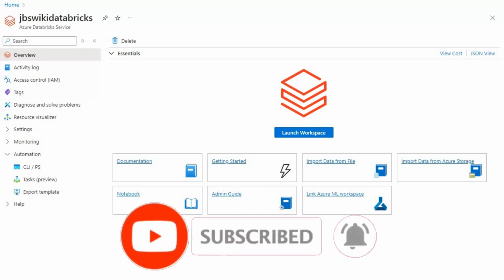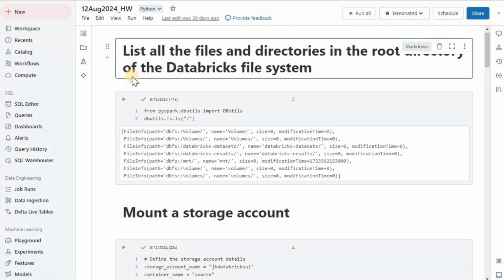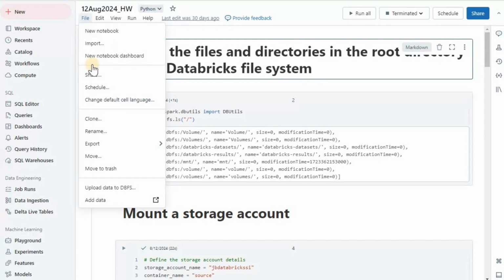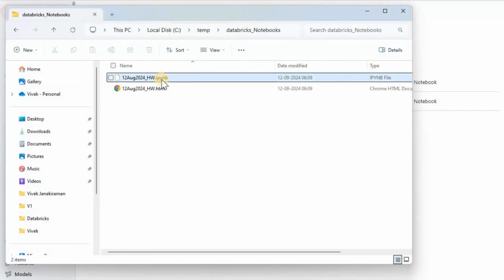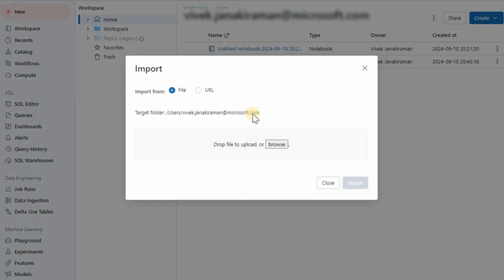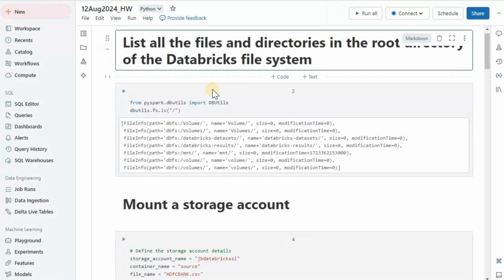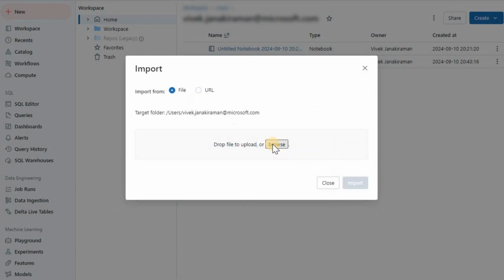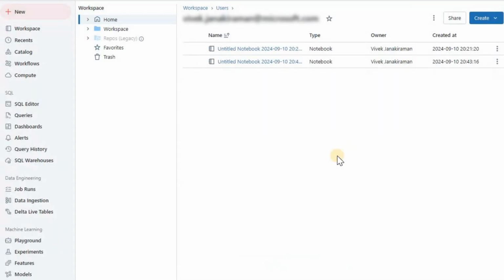💼Azure Databricks Series: A Step-by-Step Guide to Migrating Notebooks Between Workspaces💼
Welcome to the Azure Databricks Series! In this episode, we’ll guide you through a crucial task: migrating notebooks between Databricks workspaces seamlessly. Whether you're working on collaborative projects or moving between environments, this video will give you all the steps you need to ensure a smooth transfer 🛠️. By the end of this tutorial, you'll be a pro at migrating your notebooks, saving time and effort! Let's dive into the process! 🚀

Why Migrate Notebooks Between Workspaces? 🤔
In collaborative data projects, migrating notebooks between workspaces is often essential. Here are some common scenarios where this becomes a necessity:

Team Collaboration Across Workspaces 🤝 – Sharing work with team members in different workspaces.
Development and Production Workflows 💼 – Migrating notebooks from development to production environments.
Resource Optimization 🛠️ – Moving workloads to another workspace for cost or performance reasons.
Backup and Recovery 🗂️ – Safeguarding your notebooks by keeping copies in multiple environments.
Understanding these use cases will help you see the value of learning this skill and improve your efficiency across projects.

Prerequisites 📋
Before we begin, ensure the following:

Access to two Databricks workspaces 🌐.
Necessary permissions to read/write notebooks ✍️.
A working notebook in one of the workspaces that you want to transfer 🔄.
If you have everything set up, you're ready to proceed! 💪

Step-by-Step Guide: Migrating a Notebook Between Databricks Workspaces 📝➡️📝
Step 1: Exporting the Notebook from Source Workspace 📤
The first step is to export the notebook from your source workspace. This process involves converting the notebook to a format that can be easily imported elsewhere. Follow these steps:

Navigate to the Workspace – Open the workspace where your notebook resides.
Locate the Notebook 📑 – In the workspace menu, locate your notebook by either searching for it or browsing through your directories.
Click on the Notebook Options ⚙️ – Once you've found your notebook, click the dropdown arrow next to its name for more options.
Export the Notebook 🌍 – Select “Export” from the dropdown menu. Choose either HTML, IPython (.ipynb), or DBC format. The most common choice is the DBC format as it is native to Databricks, but IPython is also widely used for cross-platform compatibility.
Save the File 💾 – Save the file to your local machine or cloud storage, wherever you prefer.
Step 2: Importing the Notebook into the Destination Workspace 📥
Now that your notebook is exported, it’s time to import it into the new workspace. Here’s how to do it:

Open the Destination Workspace 🚪 – Head over to the new workspace where you want to import the notebook.
Navigate to Your Target Folder 🗂️ – Choose the location in the workspace where you want the notebook to live.
Select Import 🔼 – In the top-right corner of your folder view, click the "Import" button.
Upload the File 📂 – Choose the file you just exported, either from your local machine or your cloud storage.
Notebook Ready! 🎉 – Once the upload is complete, your notebook will now appear in the new workspace and be ready for use.
Migrating notebooks is a simple process, but there are some key details to keep in mind to ensure smooth transfers:

File Formats Matter 🗃️ – Choose the right file format for export, depending on the platform you're moving to. DBC works best for Databricks-native transfers, while IPython is preferred for cross-platform migrations.
Permissions Check 🔐 – Always check that you have the right permissions to export and import notebooks.
Version Control 🕰️ – If you're moving a notebook that is actively being worked on, make sure to note down version changes to avoid overwriting critical updates.
Potential Pitfalls and How to Avoid Them ⚠️
Every migration comes with potential risks. Here’s what to watch out for:

Losing Notebook Content 💥 – Before you export or import, double-check that the entire notebook content has been saved and synced in Databricks to avoid any data loss.
Wrong Format ❌ – Choosing the wrong export format can result in difficulties when importing to a new workspace. Stick with DBC for simplicity within Databricks.
Environment Conflicts 🔄 – If you're working with different environments (e.g., Python versions or library dependencies), make sure that both workspaces are aligned to avoid runtime errors.
Advanced Techniques for Notebook Management 🚀
Once you've mastered the basics of notebook migration, here are some advanced techniques to enhance your workflow:

1. Automating Notebook Transfers 🛠️
Using Databricks REST API, you can automate the export and import process, saving time when dealing with multiple notebooks or environments.

Export API: This allows you to programmatically export notebooks in bulk.
Import API: Use this API endpoint to bulk import notebooks into a new workspace.